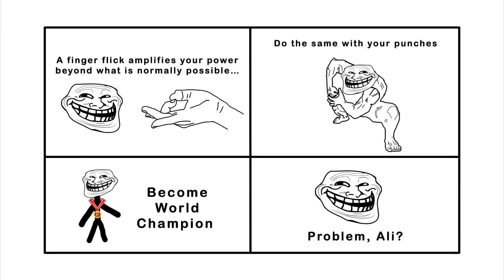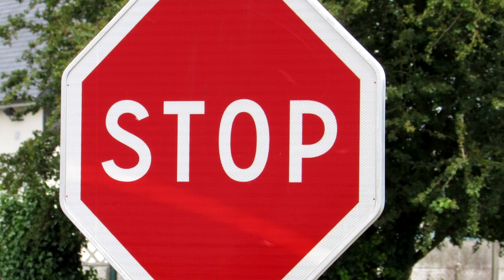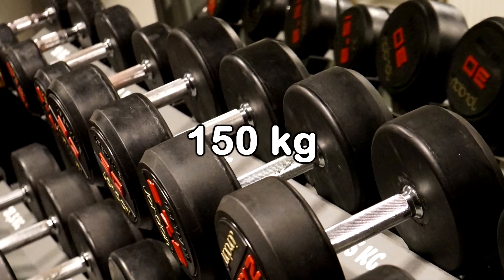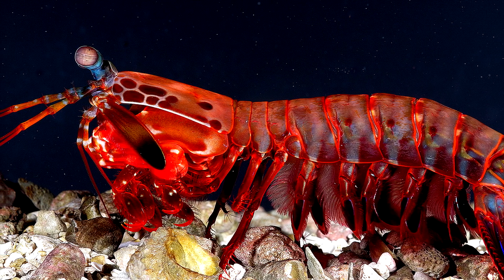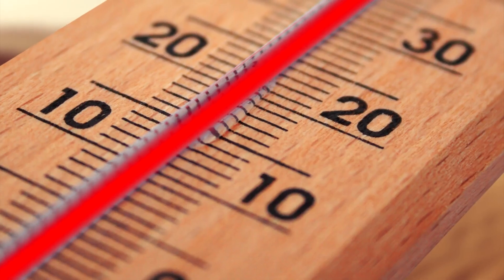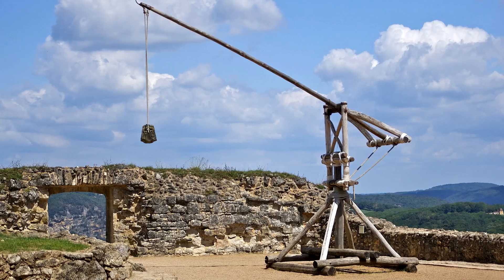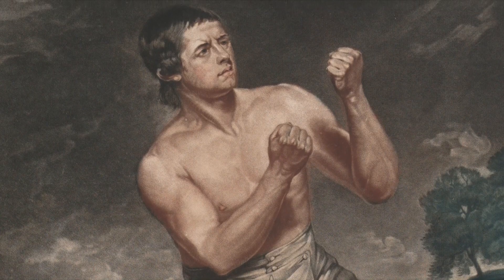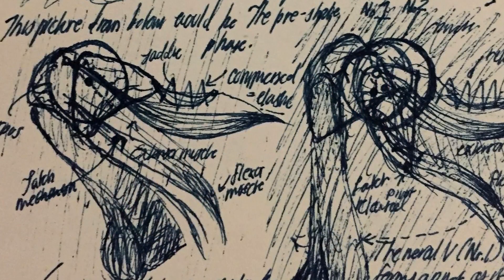why it doesn't work 64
he's not a mantis, and he's not a shrimp, he's a mantis shrimp